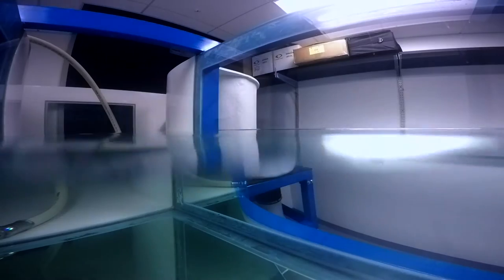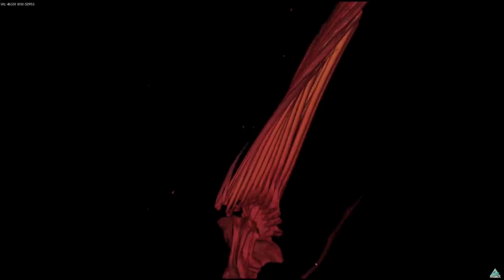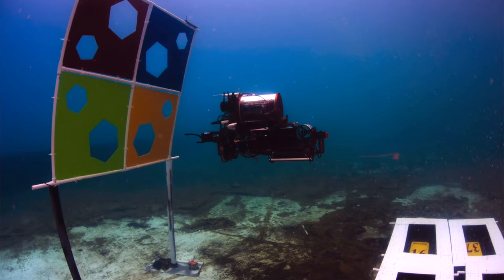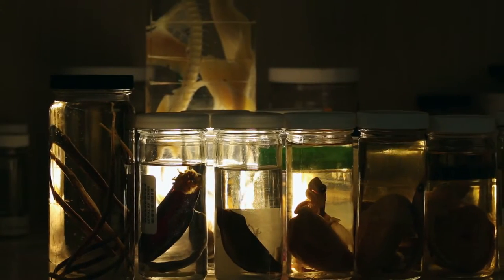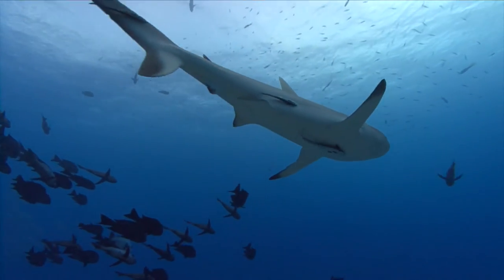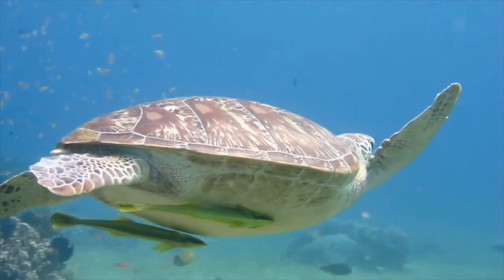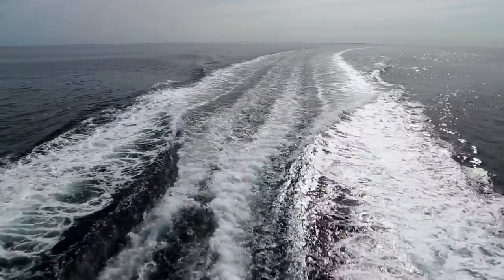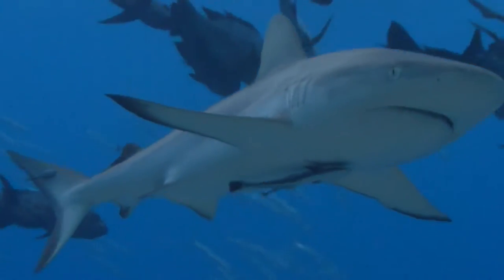NJIT Professor - Dr. Brooke Flammang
Dr. Brooke Flammang, Assistant Professor of the Federated Department of Biological Sciences at NJIT, discusses the ways her research of the movement of ocean wildlife is leading to exciting advancements of water robotics.